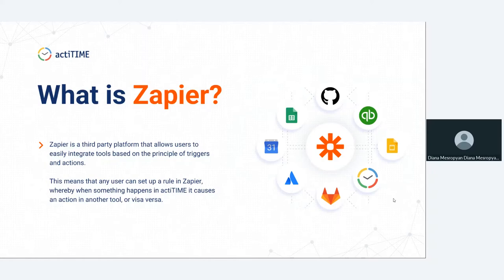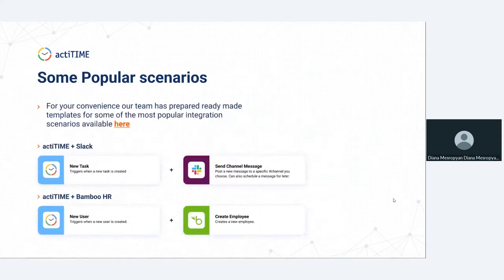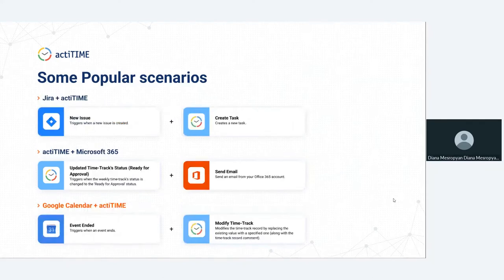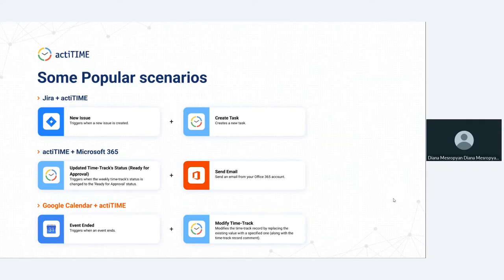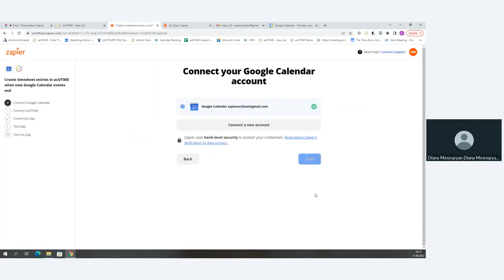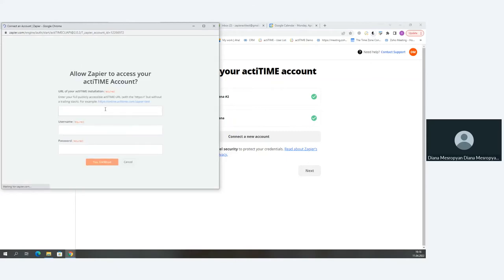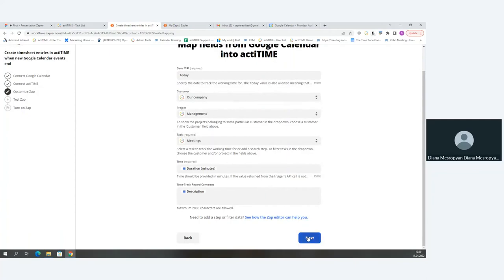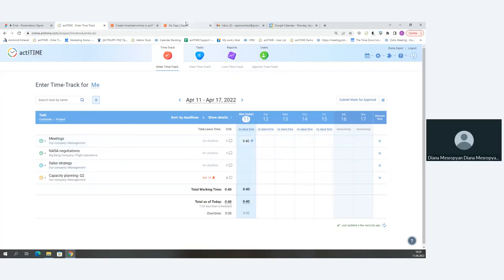actiTIME Time Tracking Software Integrations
Sync actiTIME with hundreds of popular apps, streamline your work processes and save a ton of valuable time.
In this webinar you will learn how to integrate actiTIME with 4000+ apps using @Zapier